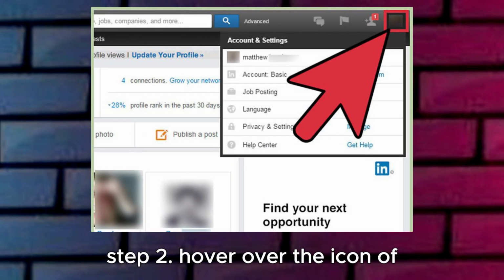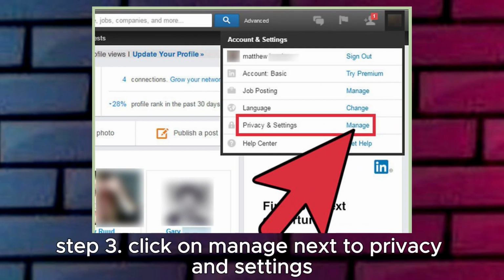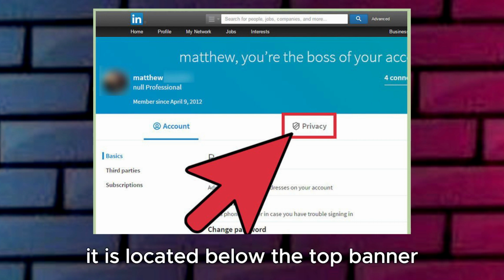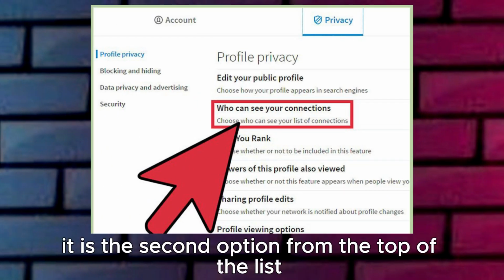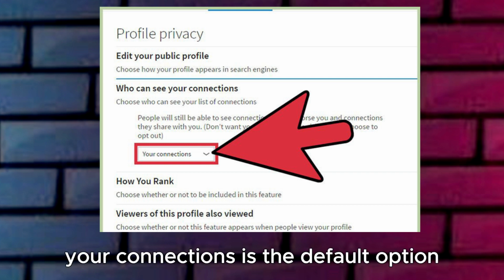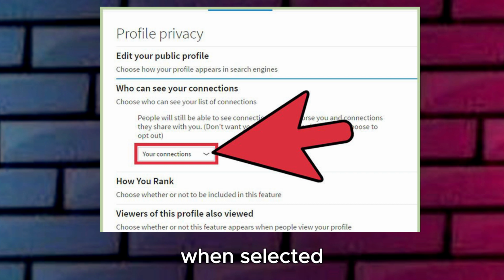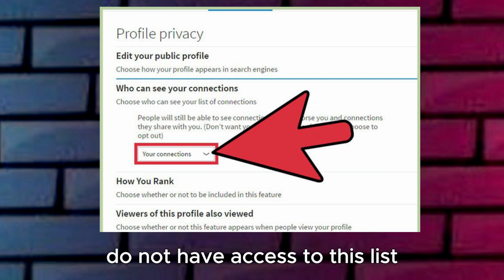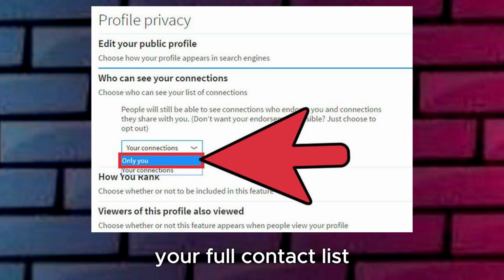How to Hide Connections on Linkedin?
As of my last knowledge update in January 2022, LinkedIn provides users with the option to control the visibility of their connections. Keep in mind that LinkedIn's features and privacy settings may change over time, so it's a good idea to check the latest settings on the platform. As of my last update, here's how you can hide your connections on LinkedIn:

1. **Log In to LinkedIn:**
   Sign in to your LinkedIn account using your credentials.

2. **Access Privacy Settings:**
   - Click on your profile picture or your name at the top of the LinkedIn homepage to go to your profile.
   - In the top toolbar, click on "Me."

3. **Go to Settings & Privacy:**
   - From the drop-down menu, select "Settings & Privacy."

4. **Navigate to the Privacy Tab:**
   - In the Settings & Privacy section, click on the "Privacy" tab.

5. **Manage Who Can See Your Connections:**
   - Look for the section titled "Who can see your connections" or a similar option.

6. **Adjust Privacy Settings:**
   - There should be an option to set the visibility of your connections. You can typically choose from options such as "Your connections," "Only you," or "Your network."
   - Choose the setting that aligns with your preference. If you want to hide your connections, select the most private option.

7. **Save Changes:**
   - After making your selection, be sure to save the changes. There is usually a "Save" or "Save Changes" button at the bottom of the page.

Keep in mind that LinkedIn may update its features, and the steps mentioned here may have changed. If you are unable to find the exact settings or options, you can refer to the LinkedIn Help Center or the platform's latest documentation for up-to-date information.

Please note that while you can control who can see your connections, you won't be able to view the connections of others who have set their privacy settings to hide their connections.